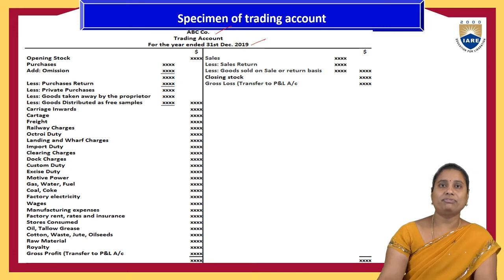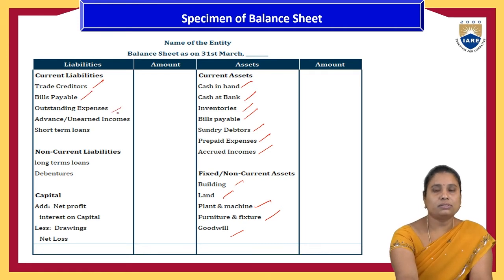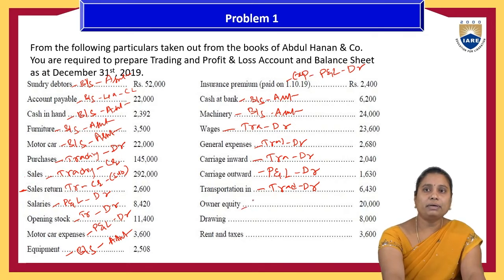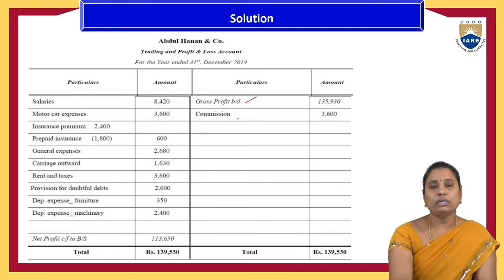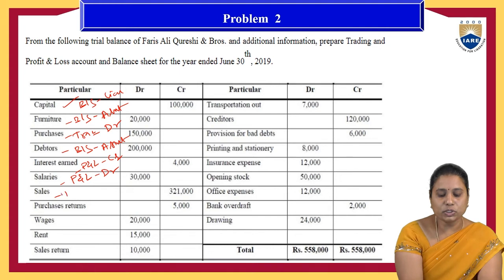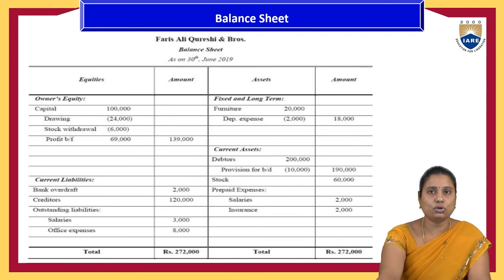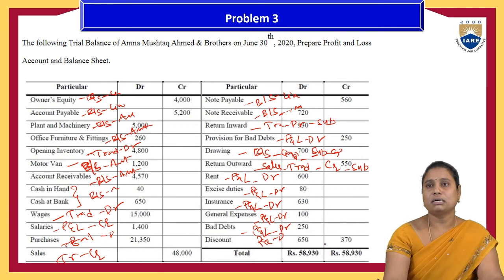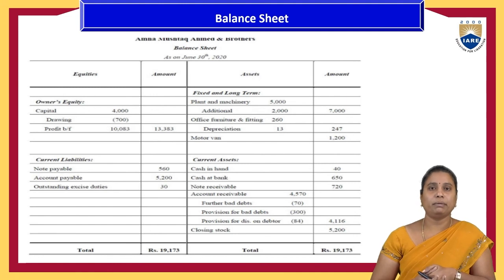Trading Account, Profit and Loss account and Balance sheet related Probblems by Dr. T Varalakshmi